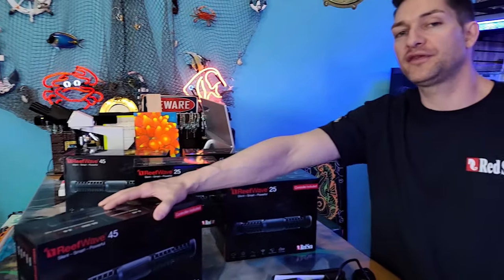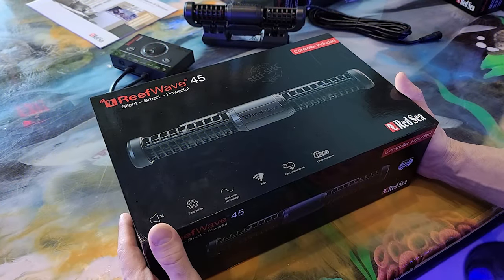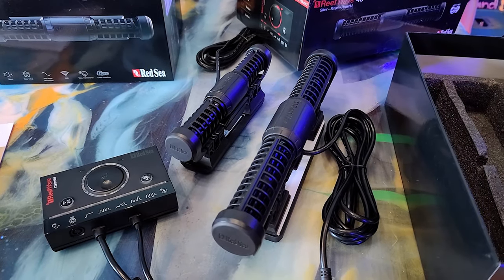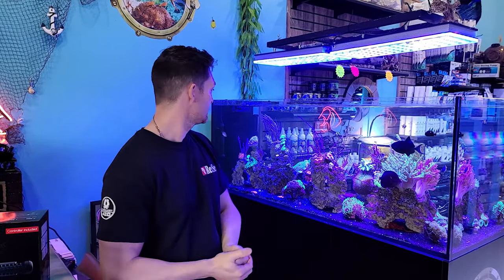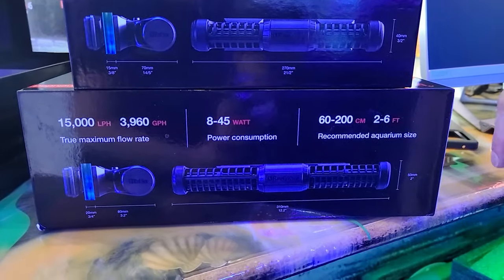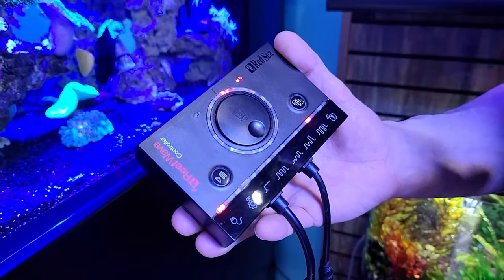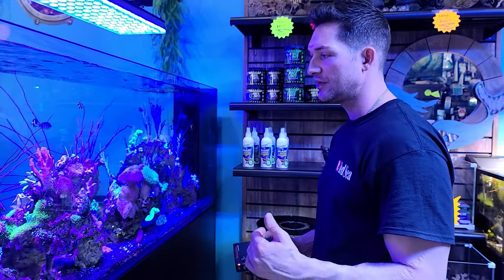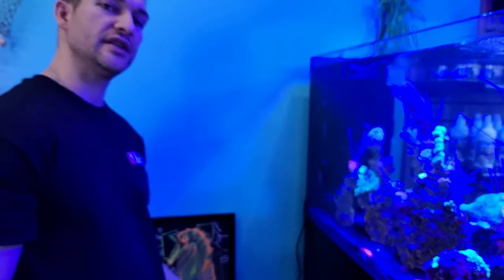Red Sea Reef Wave Unboxing and Size comparison of Reef Wave 45 and Reef Wave 25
Check out this video for an unboxing of both Reef wave 45 and Reef wave 25  to see what size reef wave is correct for your aquarium.

Coralust Reef Solutions